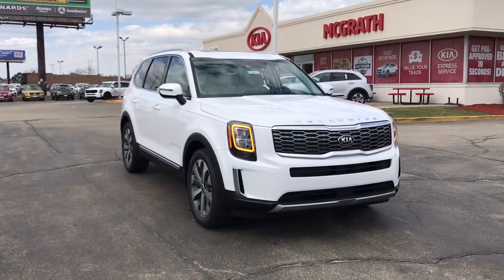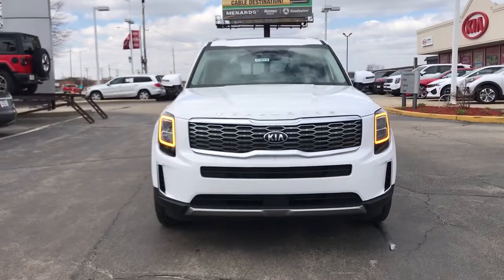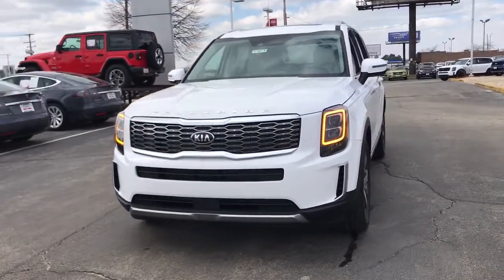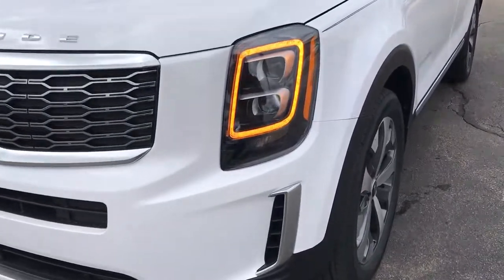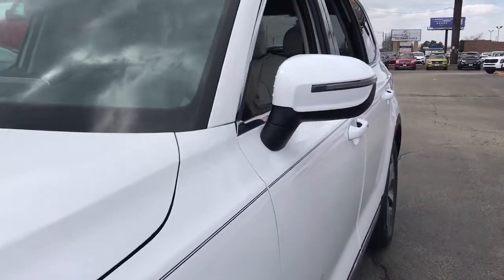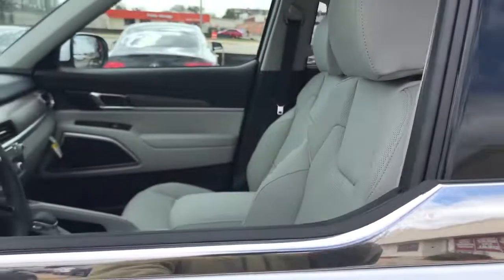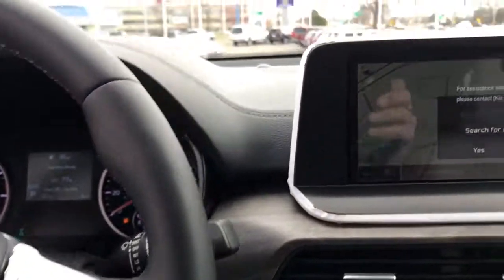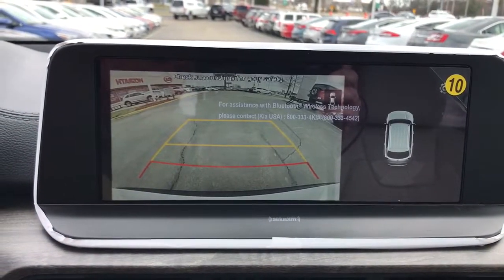2021 Kia Telluride Arlington Heights, Buffalo Grove, Des Plaines, Skokie, Glenview, IL K13673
New 2021 Kia Telluride available in Arlington Heights, Illinois at McGrath Arlington Kia. Servicing the Buffalo Grove, Des Plaines, Skokie, Glenview, IL area

1400 E. Dundee rd

2021 Kia Telluride EX White Pearl Telluride AWD 8-Speed Automatic 3.8L V6 DGI DOHC Dual CVVTbrbrRecent Arrival!